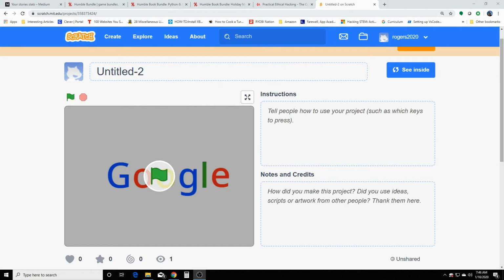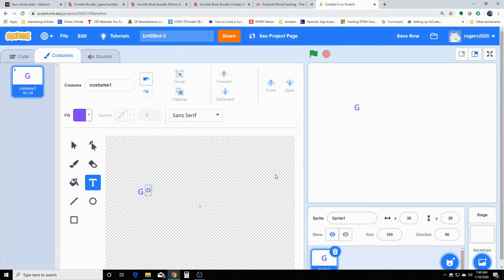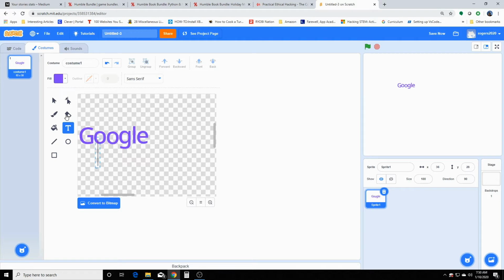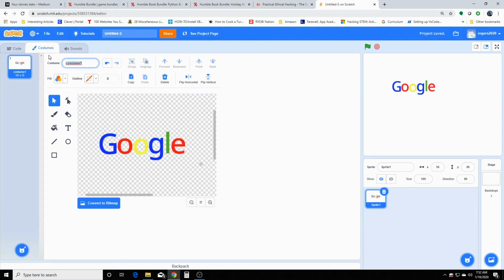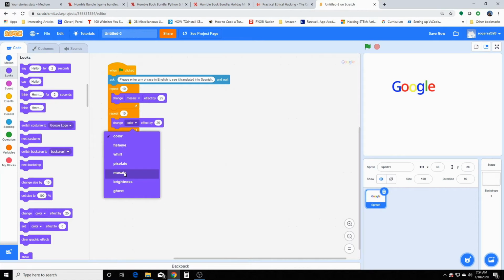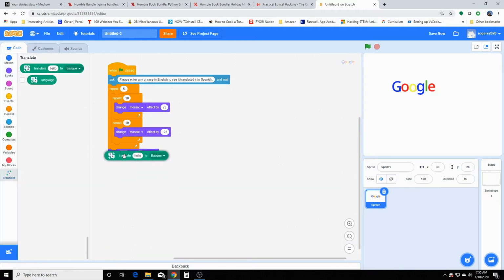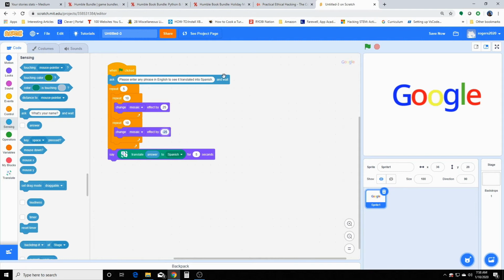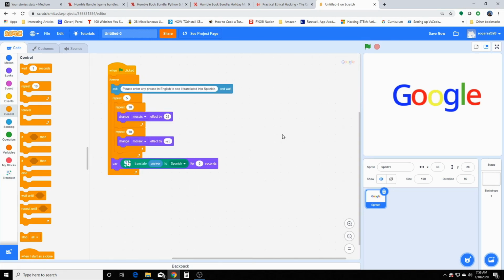Scratch Tutorial: How to Use Google Translate Extension in Scratch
In this video, Scratch Tutorial: How to Make a Google Translator, I create a working translator. I explain how all the different coding blocks make the application work. This project utilizes the Google Translate extension which adds more functionality to your program. Using the Google Translate extension is a great way to extend the capabilities of a Scratch program by utilizing extensions. There are many extensions available in Scratch and we'll create more videos to cover those. I also go back and explain how I fixed an error in my previous video, Scratch 3.0 Tutorial: How to Make Dancing Dinos. One of the things about learning how to code is that sometimes you'll publish code with errors or more commonly known as bugs. It is good practice to update your code whenever you find a bug so that the end user can have a better experience. This is the next project in our multipart series of Scratch online tutorials. We hope that you learn something amazing and please check some of our different tutorial videos! Feel free to modify the code to make it do different things like making the logo move or make the text translate into more than just one language! Get creative and try things out.